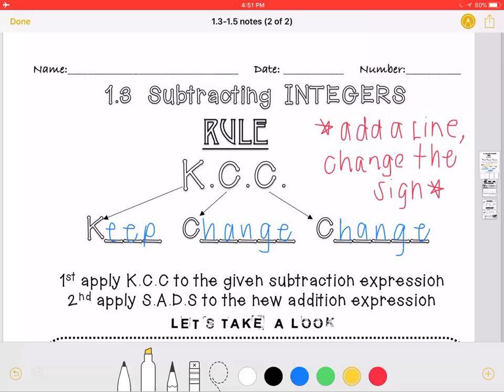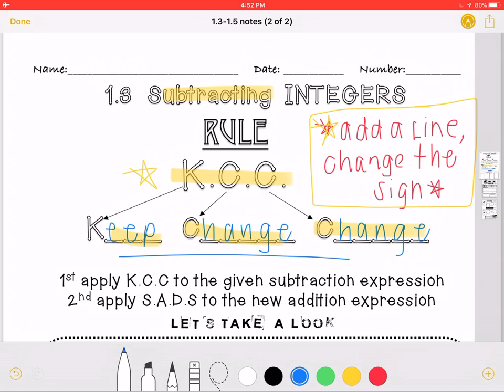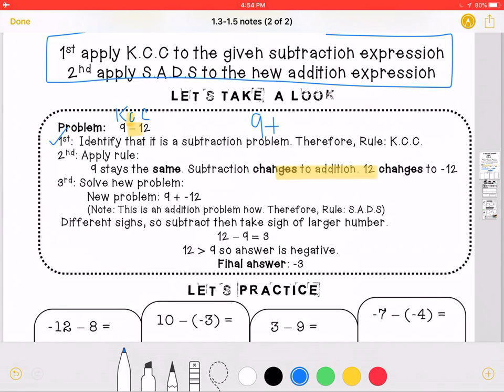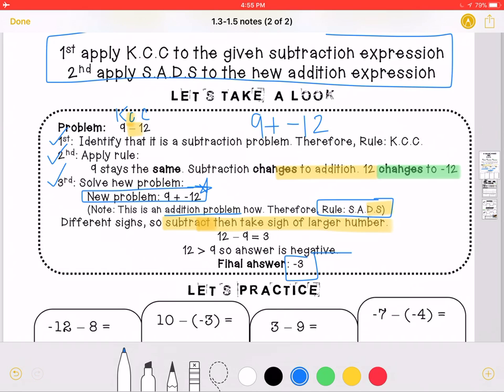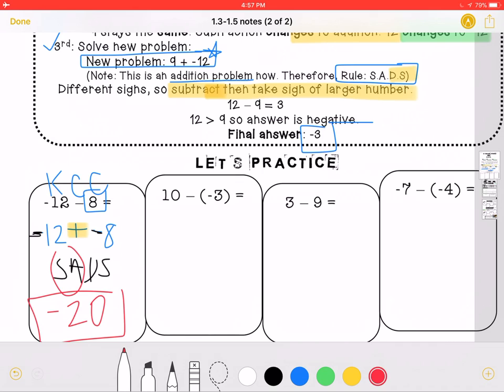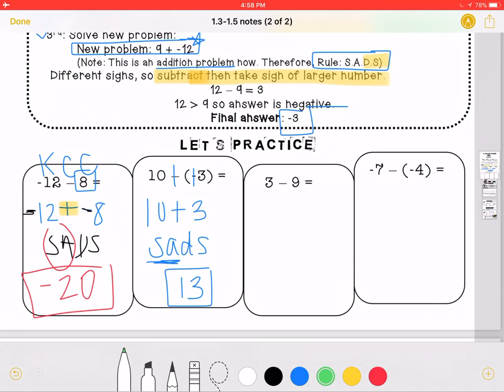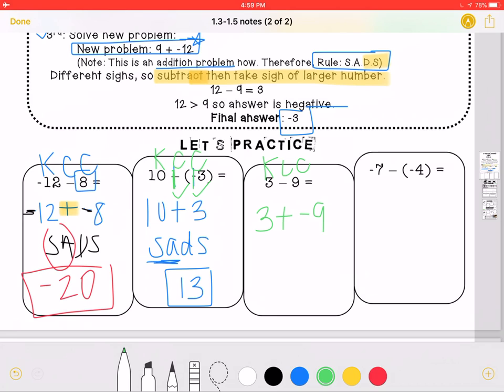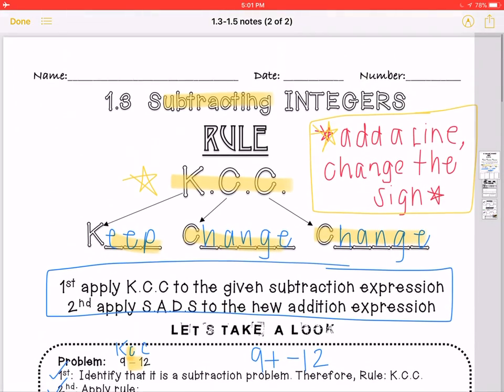1.3 lesson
Subtracting integers